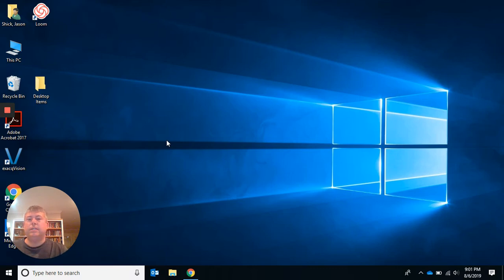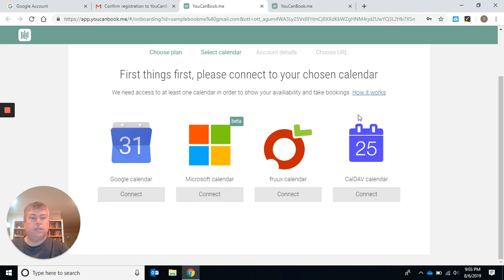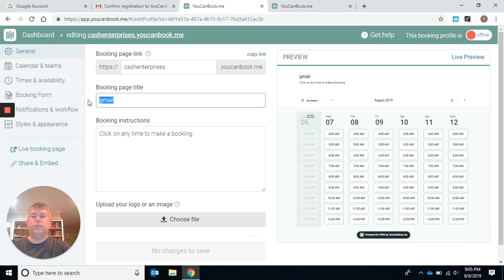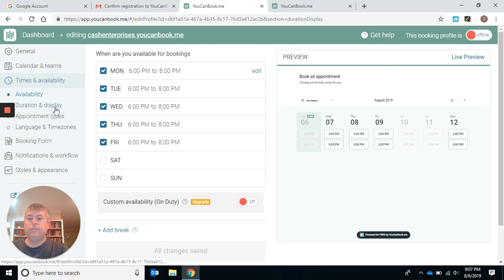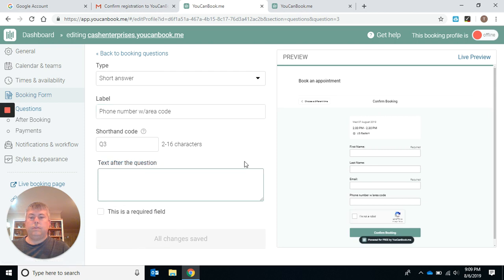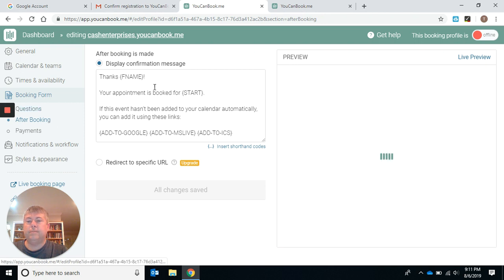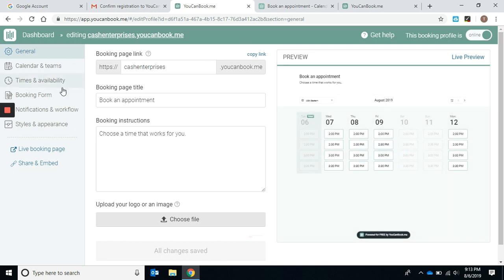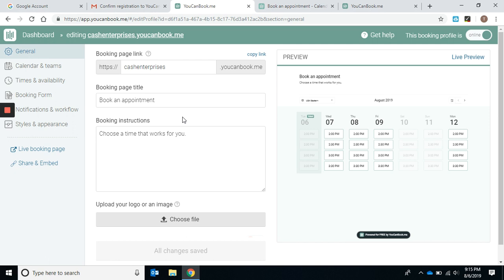How to Set Up Automatic Scheduling through YouCanBook.Me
This is an alternative to calendy and allows you to automatically book phone appointments.
It's also a free scheduling software that can be used by anybody.

NOTE: Money is great to have and fun to spend. But it offers no eternal value. If you are uncertain about where you will be spending eternity and would like to start a personal relationship with Jesus Christ, please visit our salvation page: